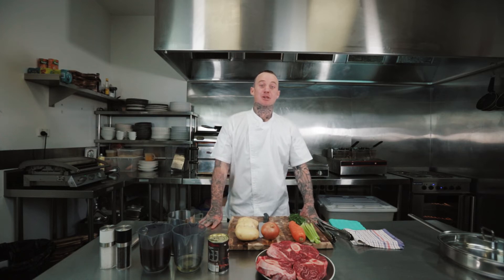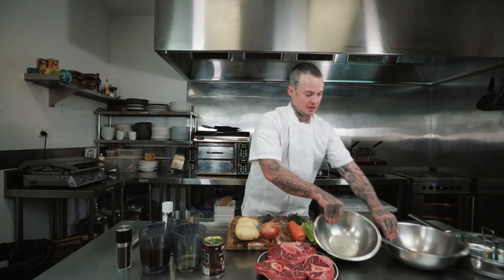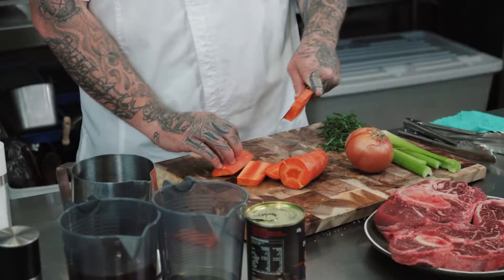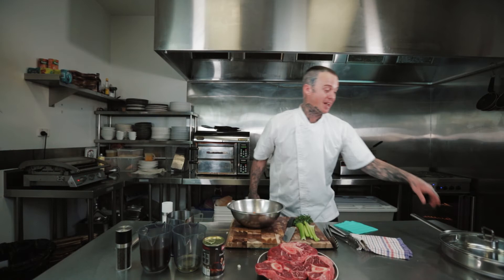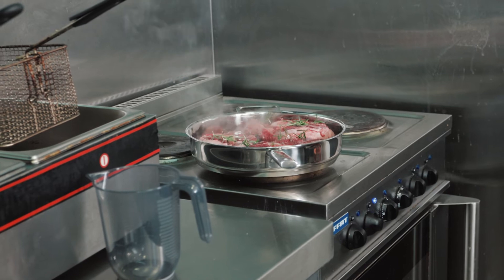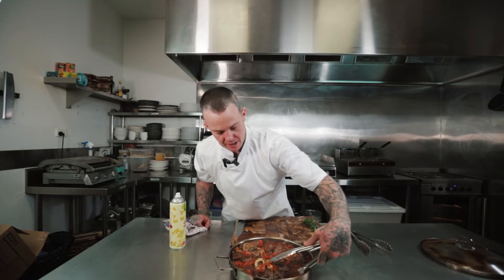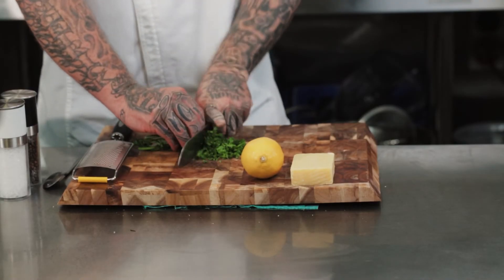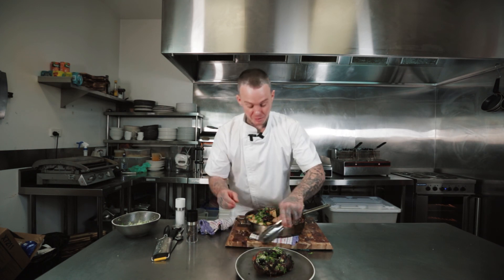How to Cook A Rustic Osso Buco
Episode 9: Culinary Cameron makes the winter warm Osso Buco to feed the whole family.